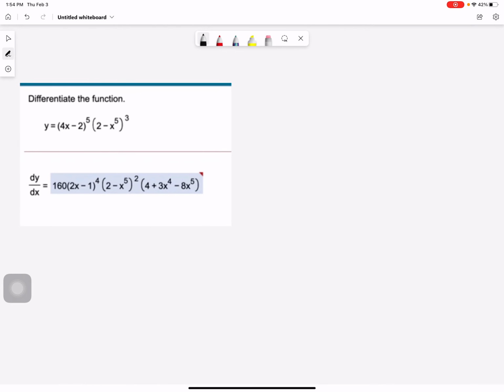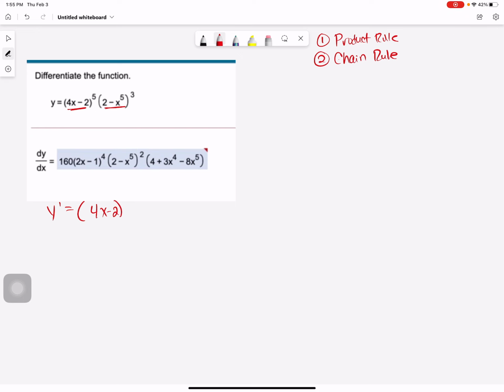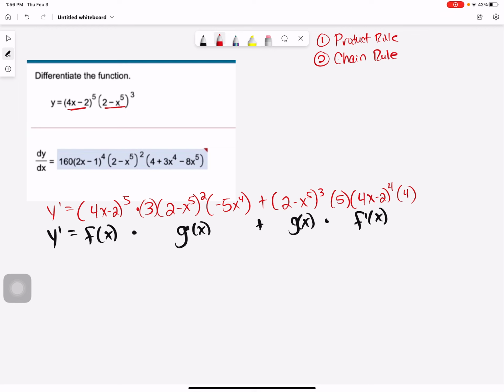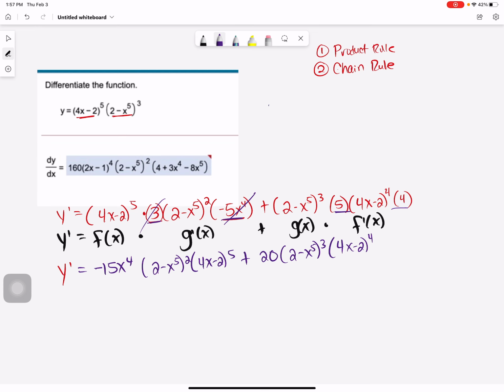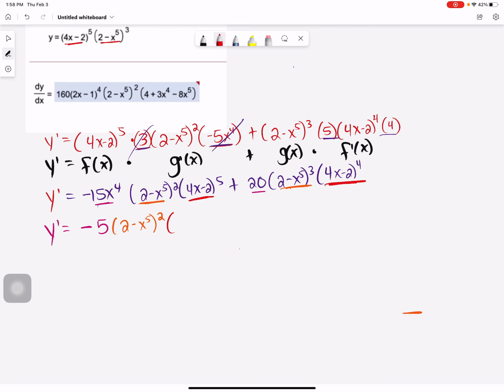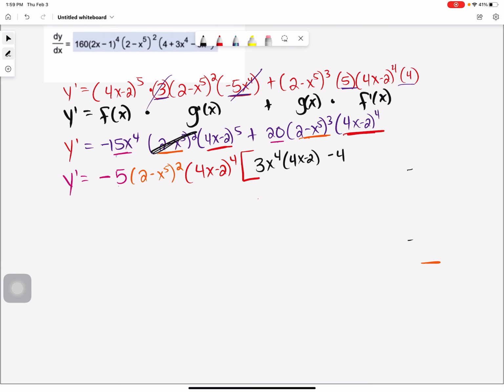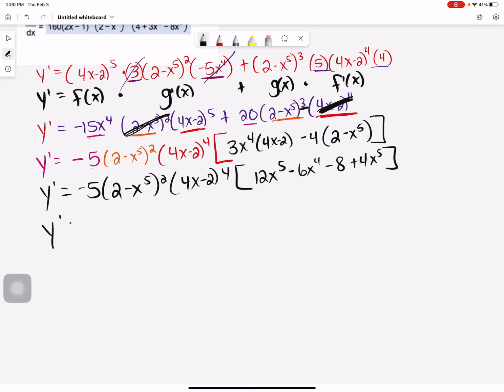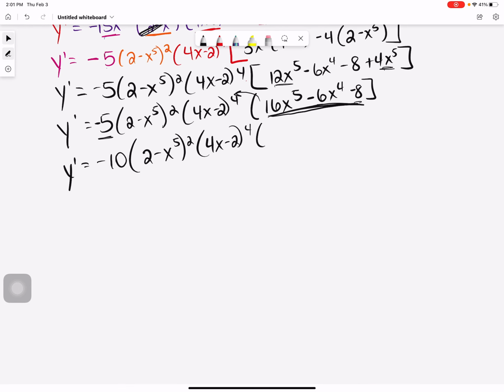The Chain Rule